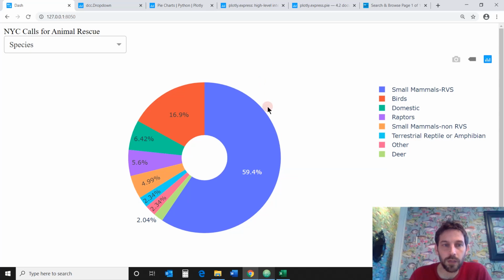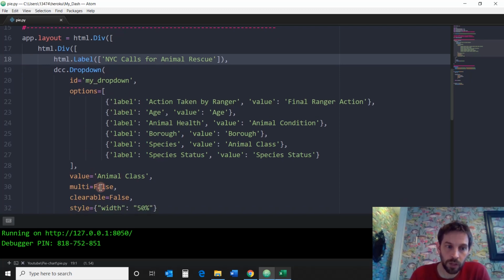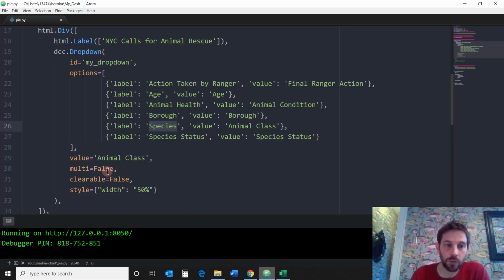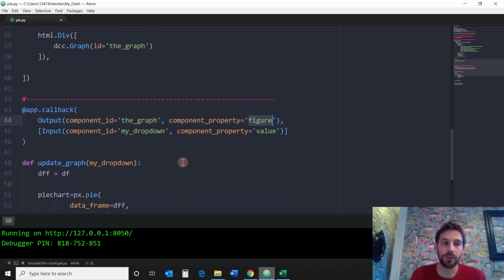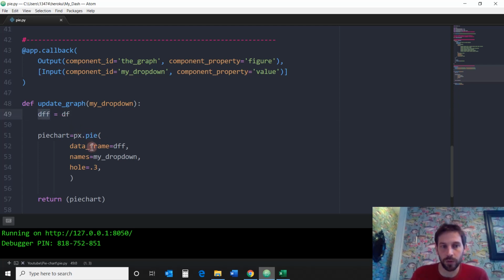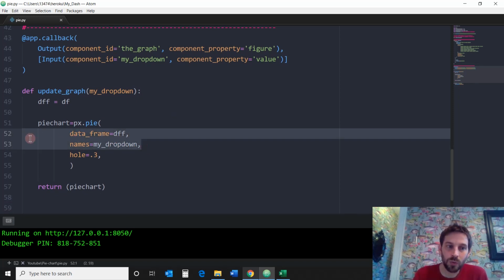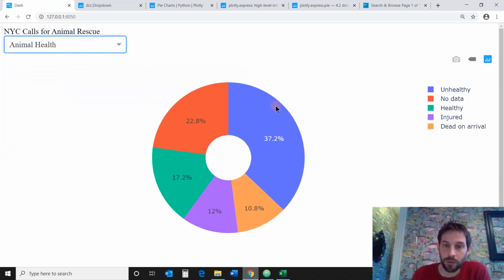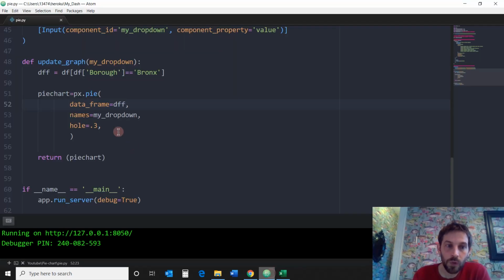Pie Chart (Dropdowns) - Python Dash Plotly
Using Dropdown and a pie chart, this tutorial will teach you how to create interactive data visualizations with Dash Plotly, all in python. Given that we're using real data, you will learn all about the who, where, why, and when of NYC animals that are in distress.